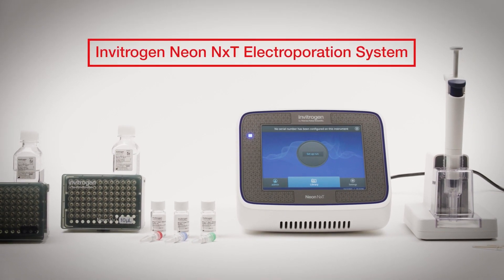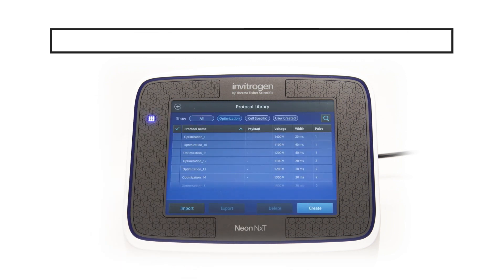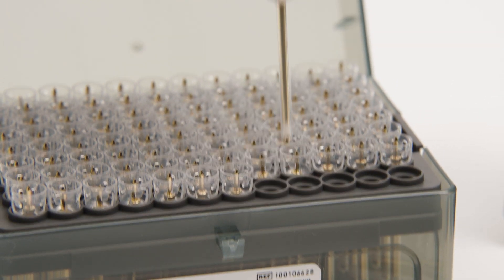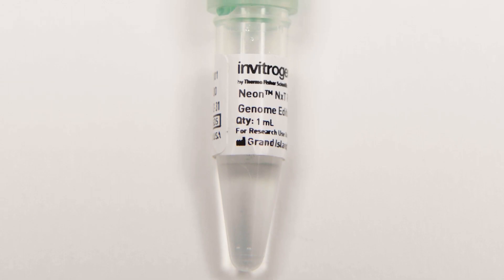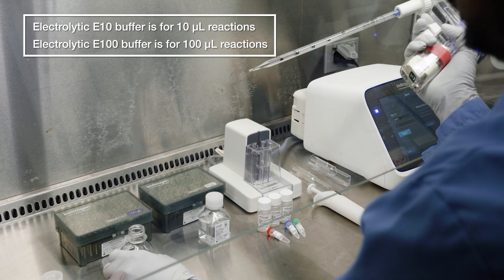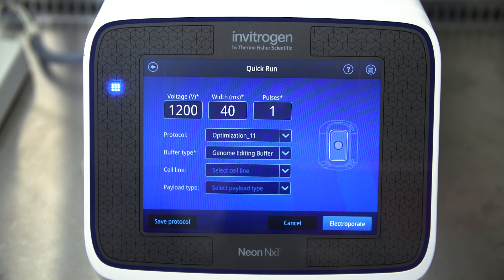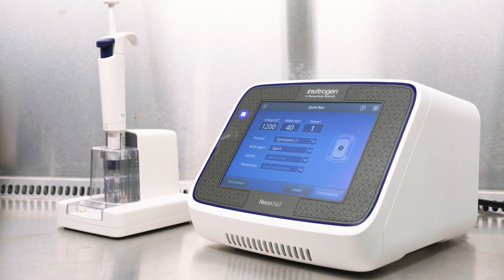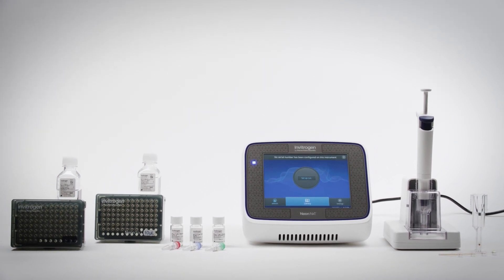Neon Next Electroporation System: Step-by-Step Transfection Guide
Learn how to efficiently transfect your cells using the Invitrogen Neon Next Electroporation System. This step-by-step video walks you through setup, loading, and electroporation using Neon Next’s unique pipette tip technology. Unlike conventional cuvette-based devices, the Neon Next system simplifies workflows, reduces sample loss, and increases post-transfection cell viability.

In this video, you’ll see how to:
- Prepare your cells with the correct Neon Next buffer (R, T, or GE).
- Load your payload and insert the Neon Next pipette tip.
- Run pre-optimized electroporation protocols on the touchscreen interface.
- Achieve high efficiency across more than 150 cell types.

📌 Chapters:
00:00 – Introduction to Neon Next Electroporation
01:05 – Overview of System Components
02:45 – Buffer Selection for Protocols
04:30 – Loading Cells and Payload
06:15 – Running Electroporation Protocols
08:00 – Post-Transfection Handling
09:30 – Advantages Over Conventional Devices
11:00 – Summary and Key Benefits